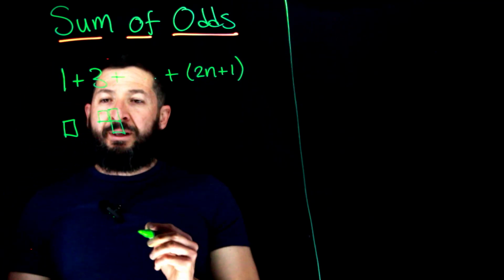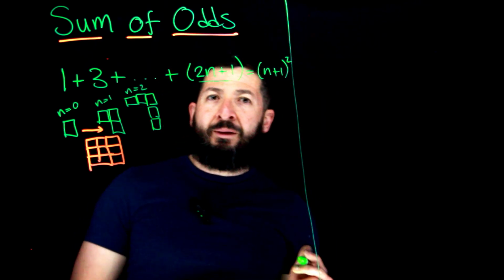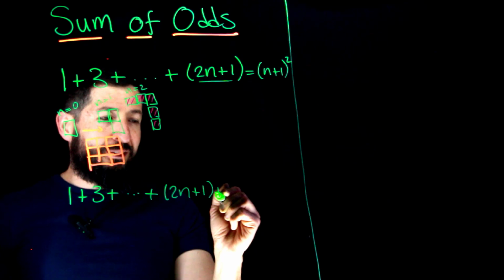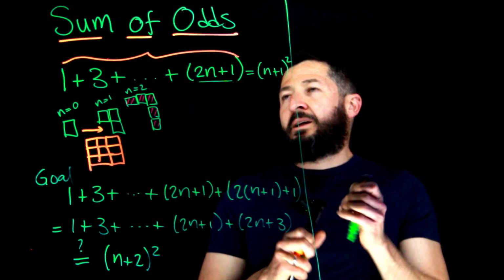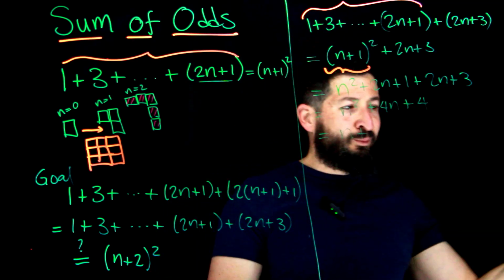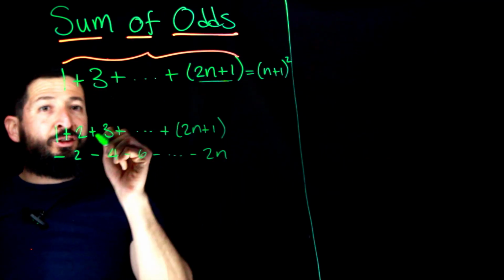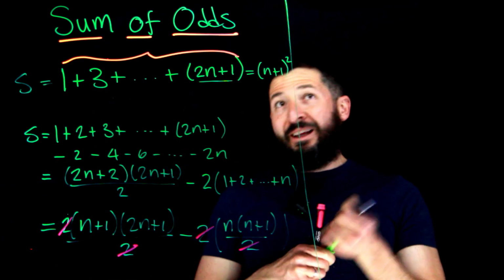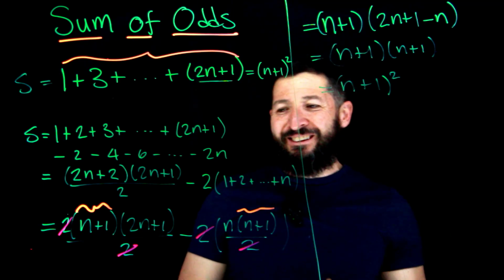The Sum of Odds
In this video, we show in three different ways how the sum of the first n odd numbers add up to a perfect square.